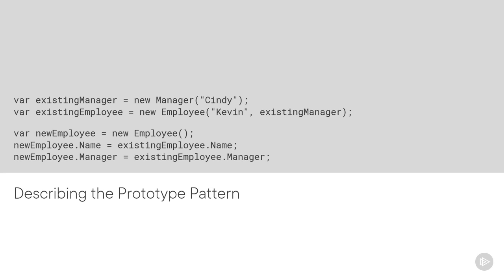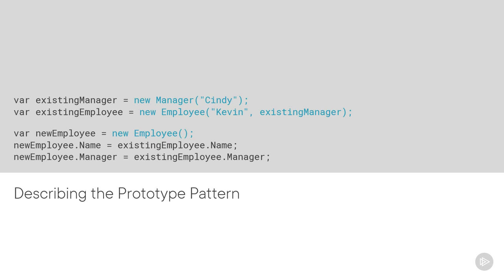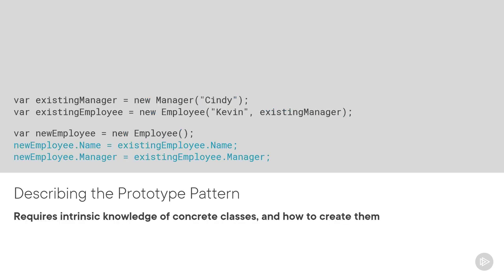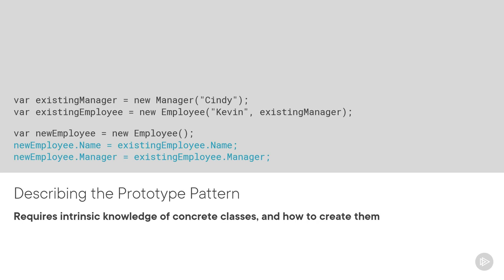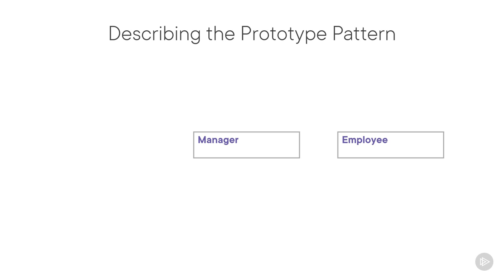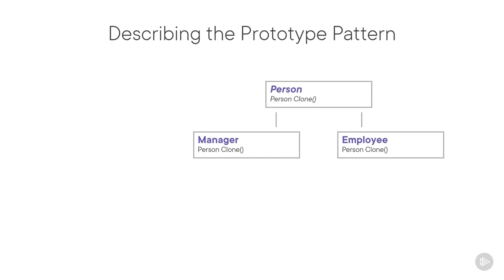02. Describing the Prototype Pattern